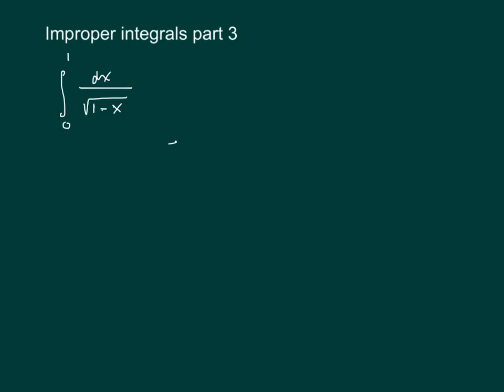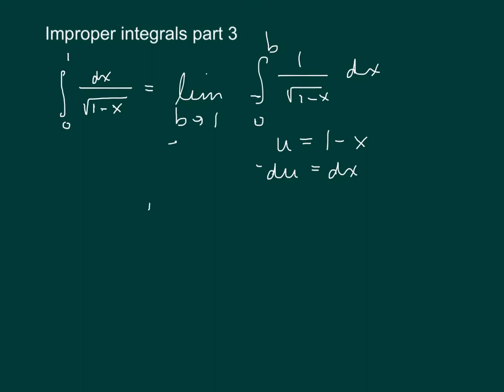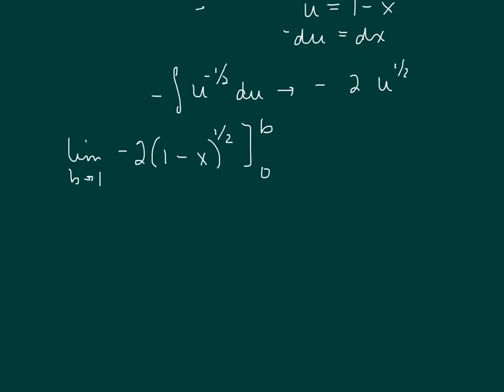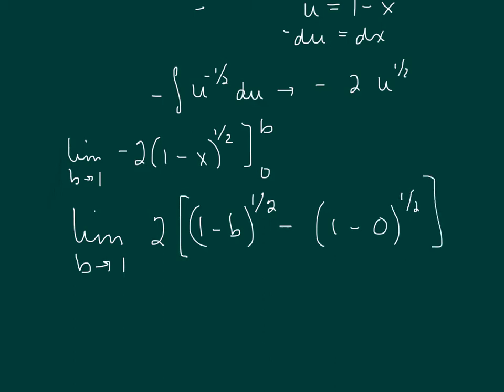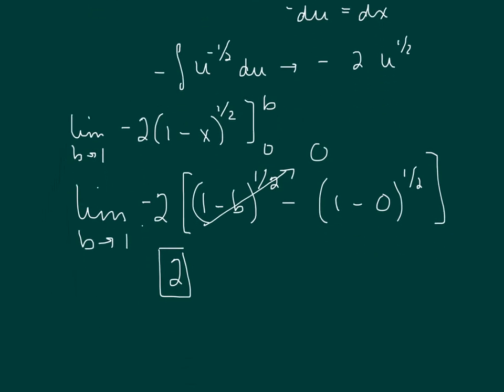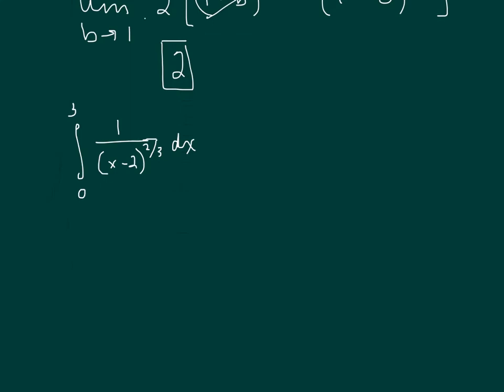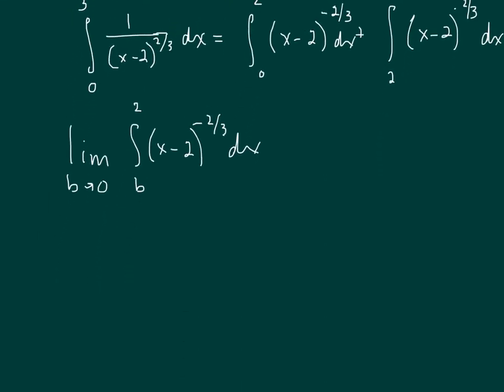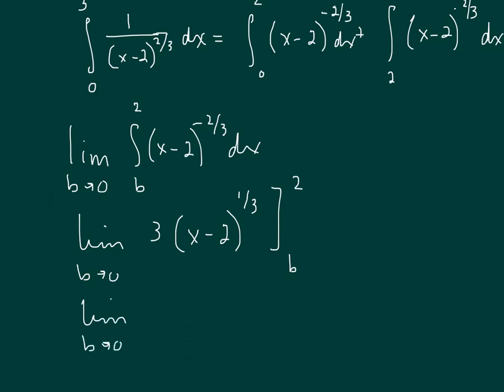Integrated becoming infinite